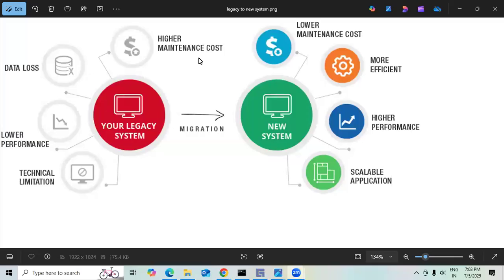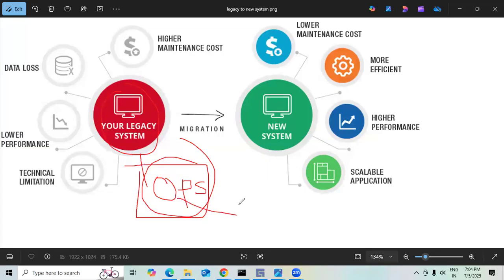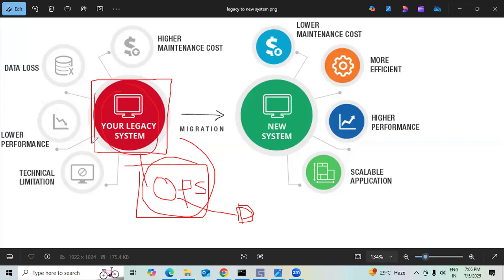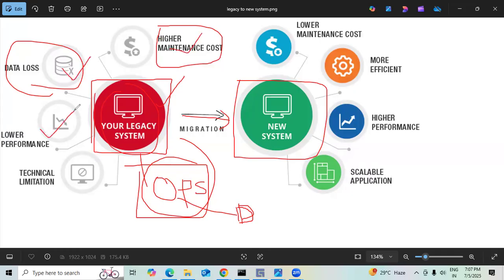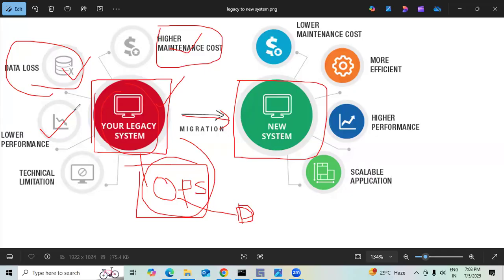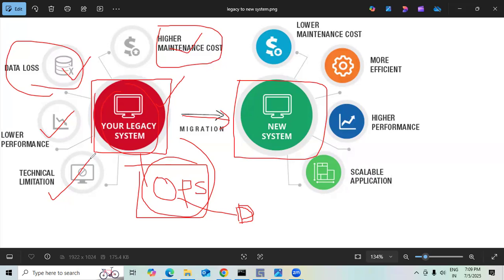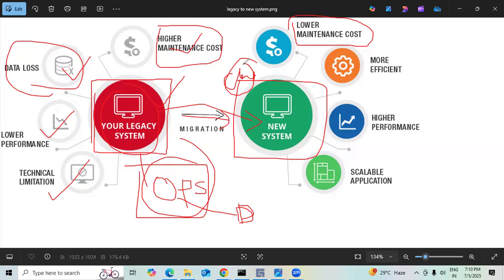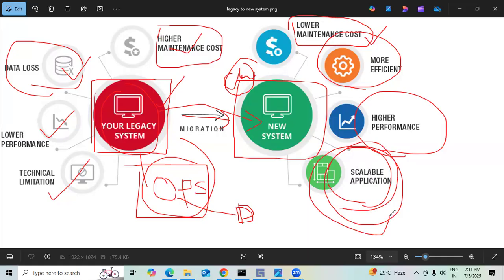Project Migration | Leagacy to Modern | Data Migration